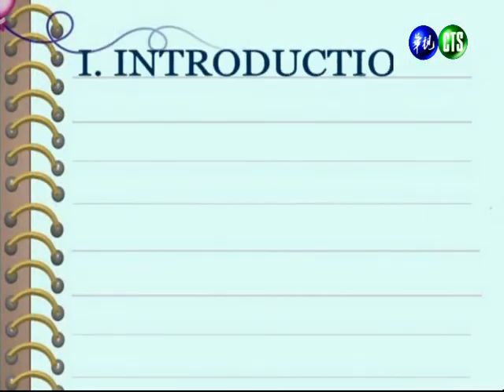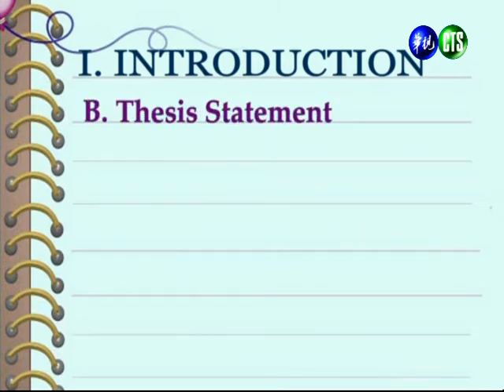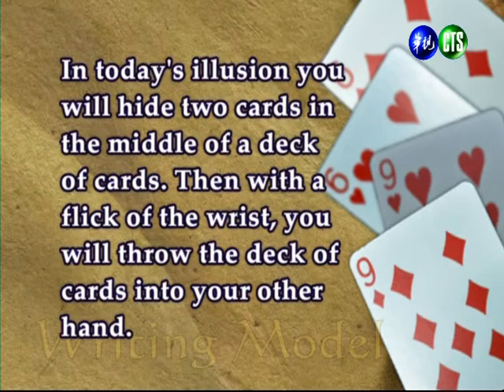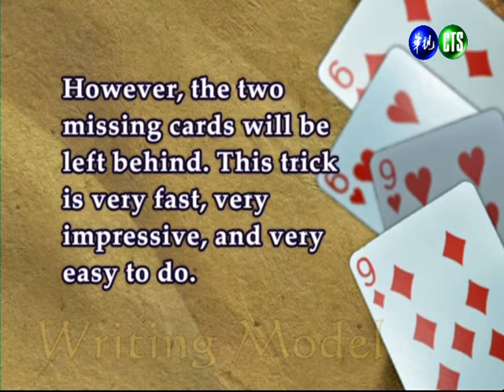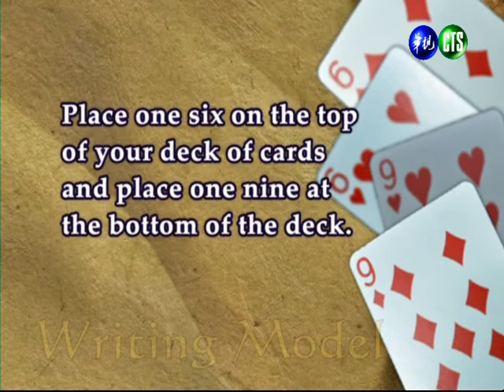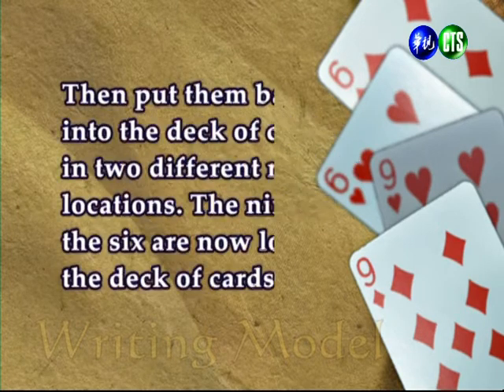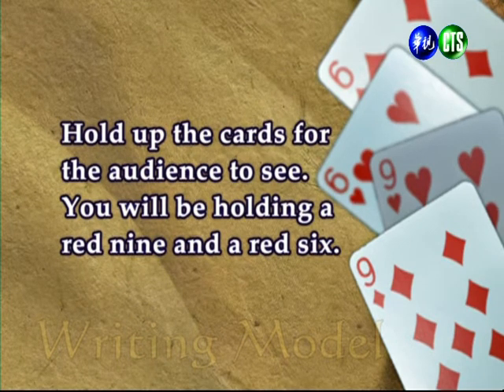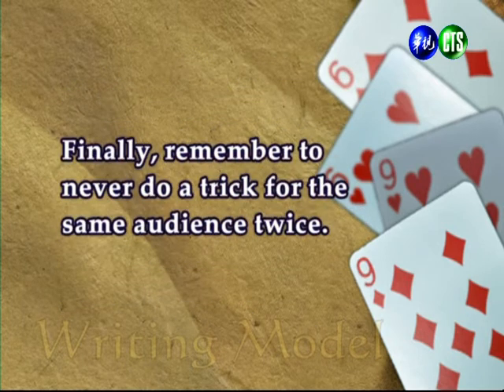英文作文（二）（商專）_第13講